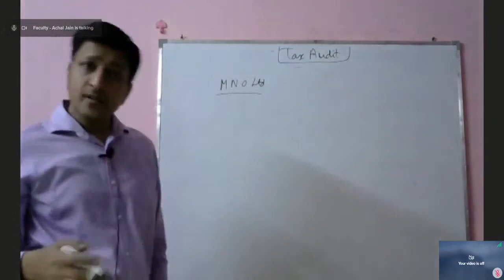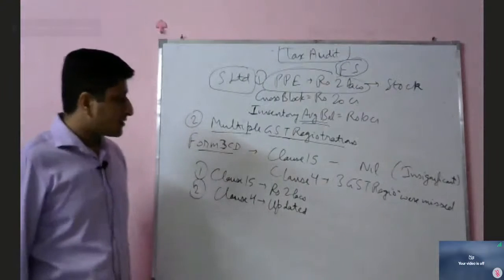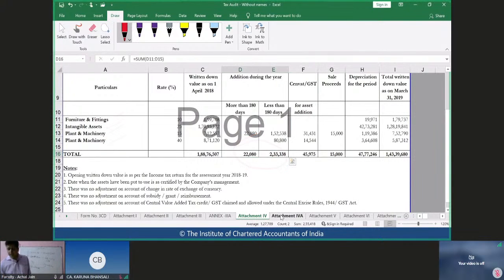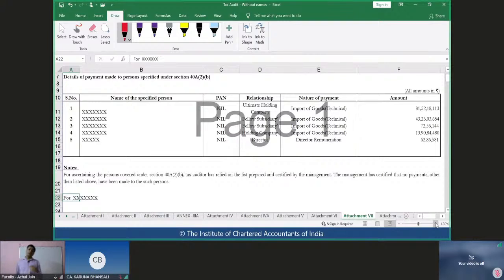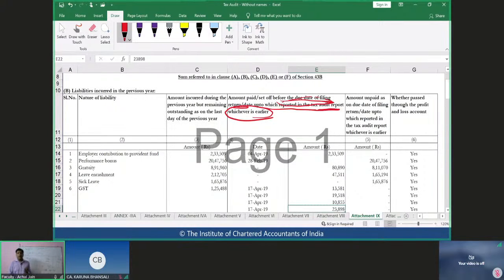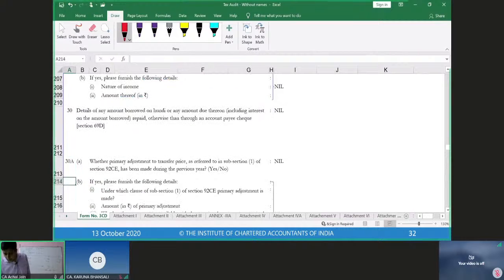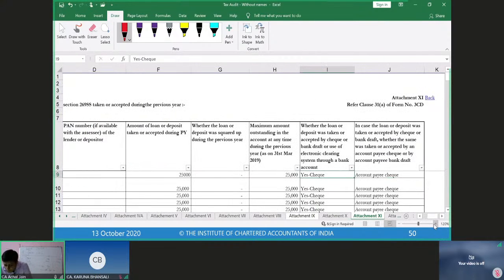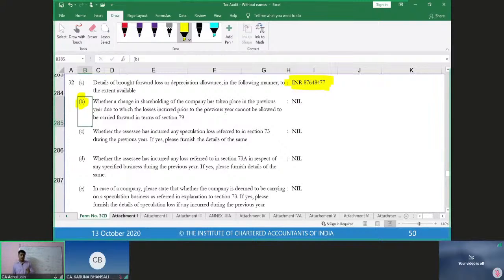Final: Paper 3 Advanced Auditing and Professional Ethics: Evening session- 13.10.2020